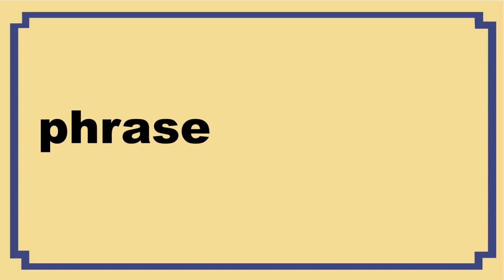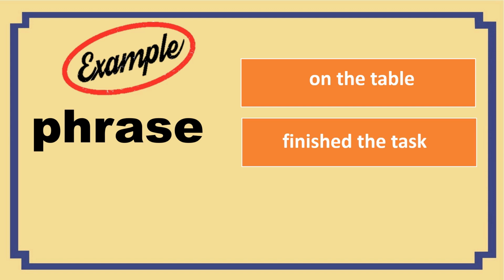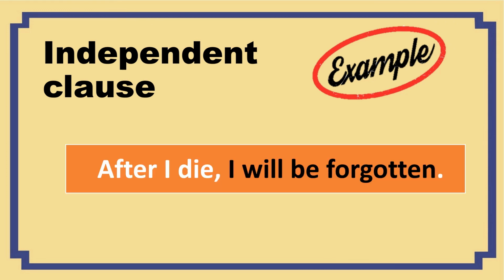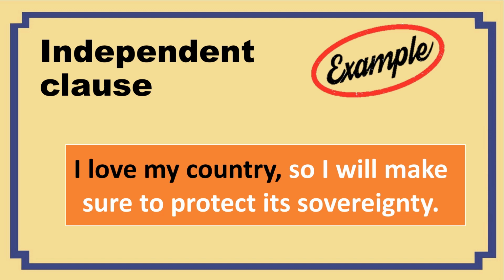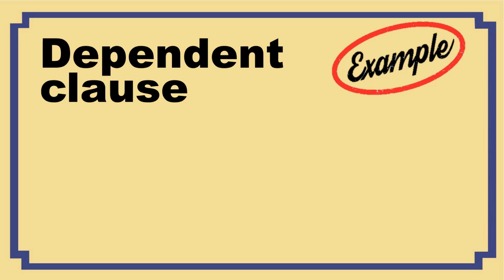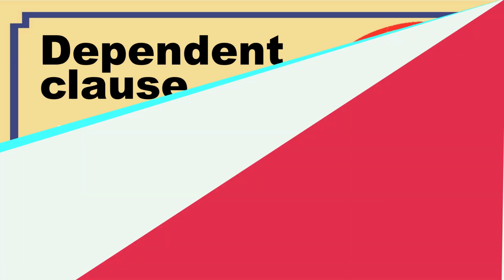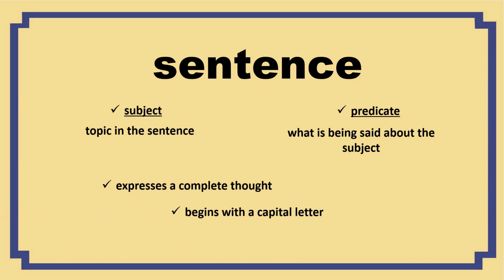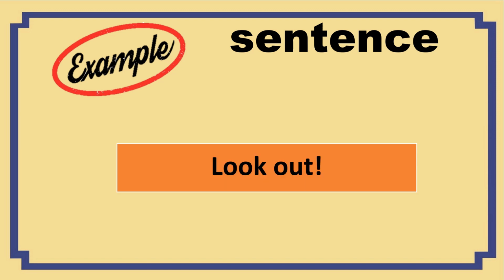Phrase, Clause and Sentence (English 7) - Teacher Lailanie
This video was actually made for my Grade 7 English students but decided to upload and share thinking that others might also benefit from it.

Please bear with my editing skills since I am still new to this. I hope this simple video will help you understand and differentiate phrase, clause and sentence.

God bless us all and keep learning!

-Tr. Lailanie :)